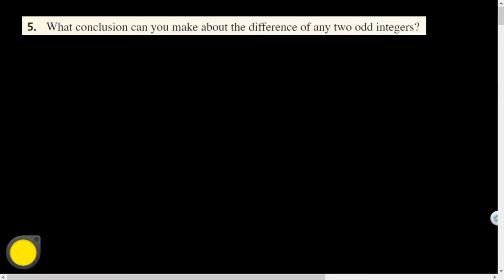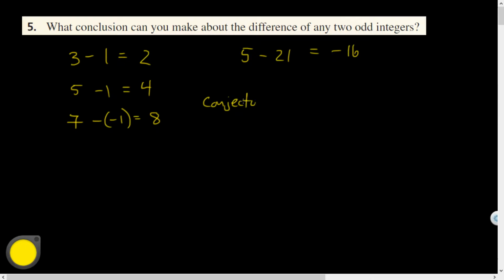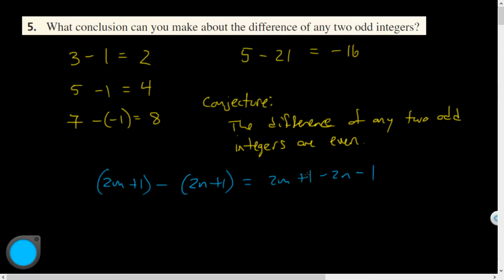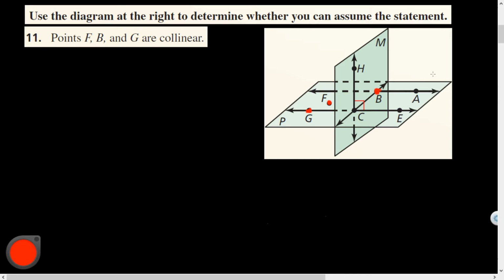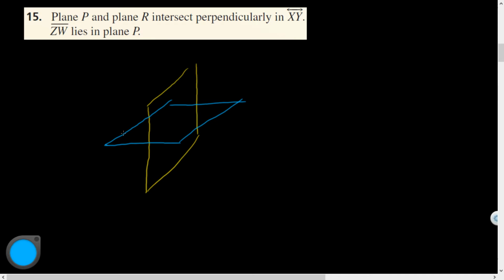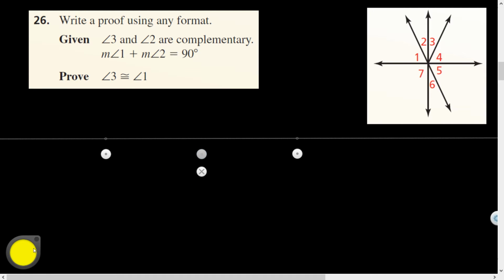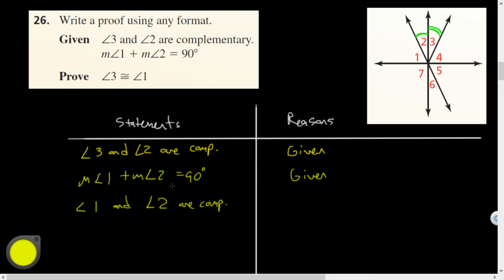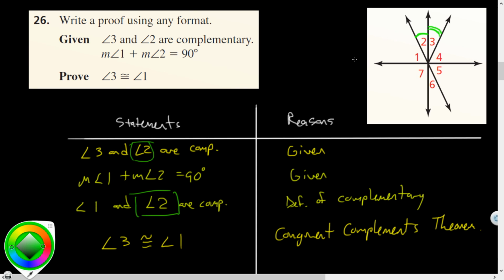Alg1 02.Review HQ:116(5,11,15,26)